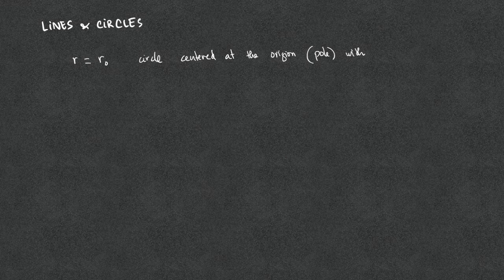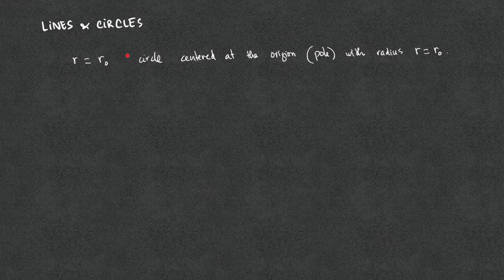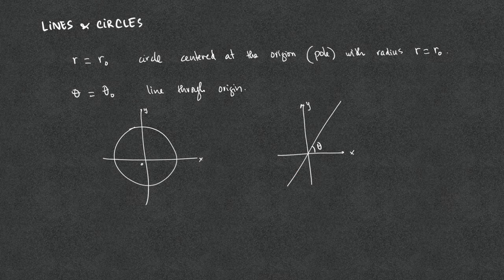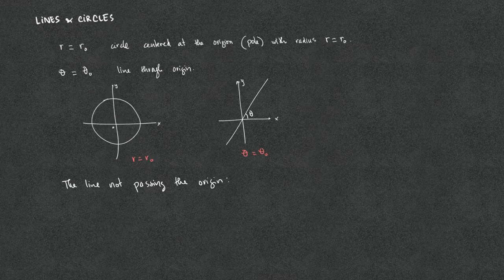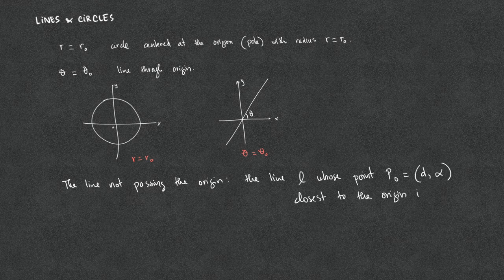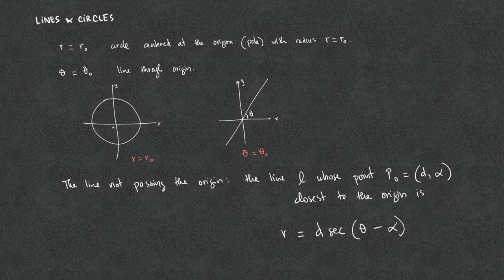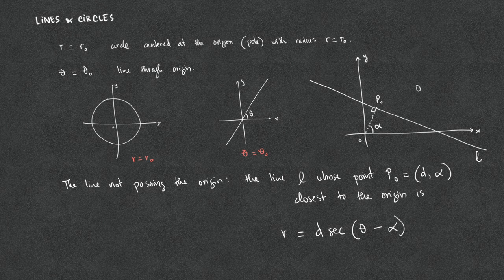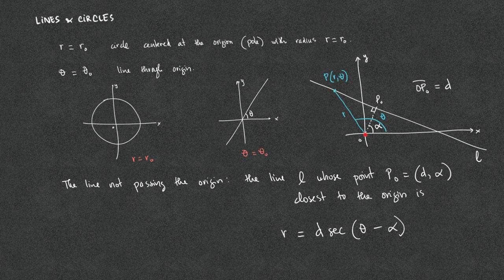Calc2s1003c Polar Lines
Polar Lines